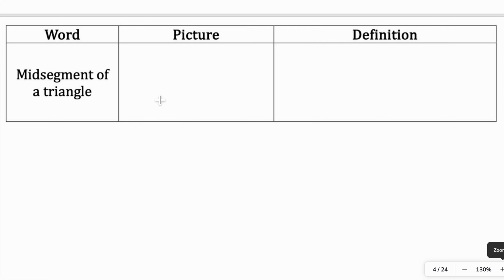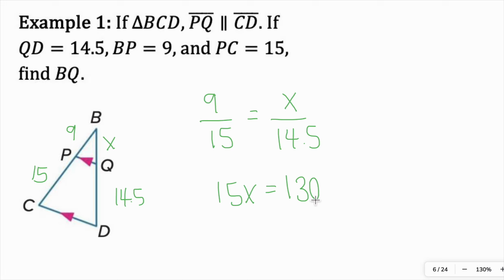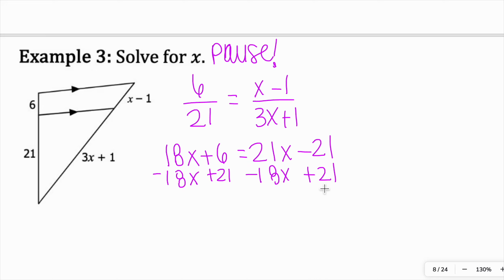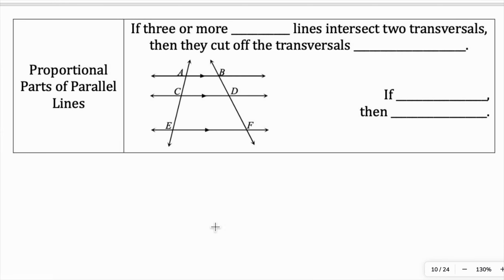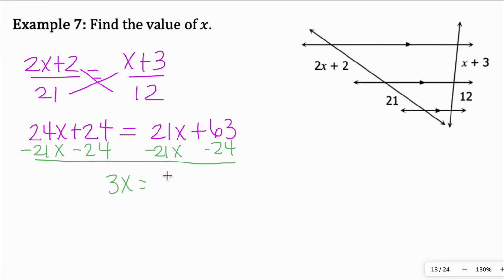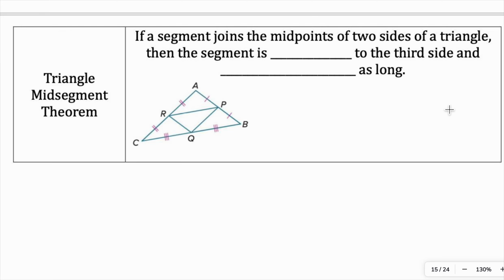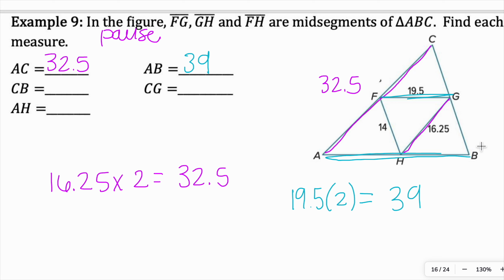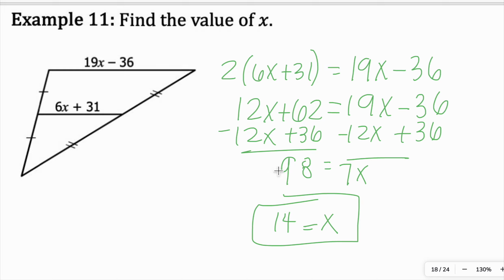8.5 Triangle Proportionality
8.5 day 1 covers..
What is a midsegment of a triangle?
What is the triangle proportionality theorem?
What is the converse of triangle proportionality theorem?
What do proportional parts of parallel lines tell us?

8.5 day 2 covers...
What is the triangle midsegment theorem? How can I use the triangle midsegment theorem to determine missing measures of a triangle?

McGraw Hill Reveal Geometry Lesson 7.5 Triangle Proportionality